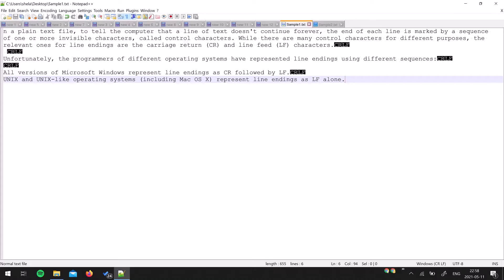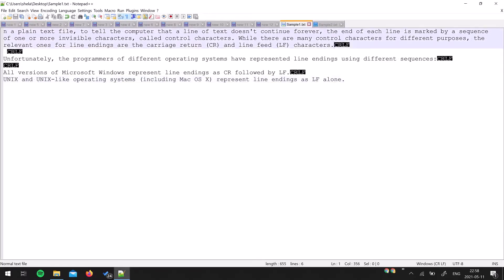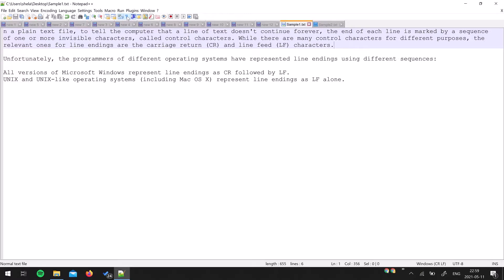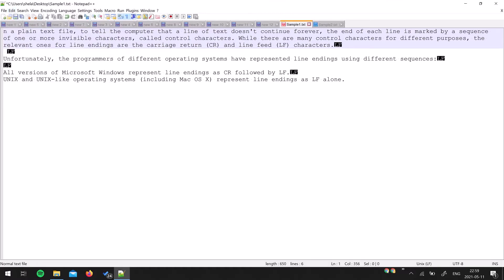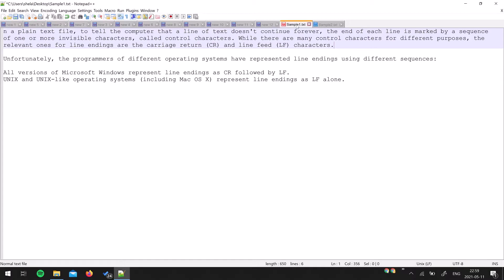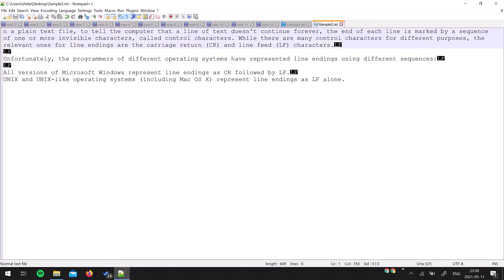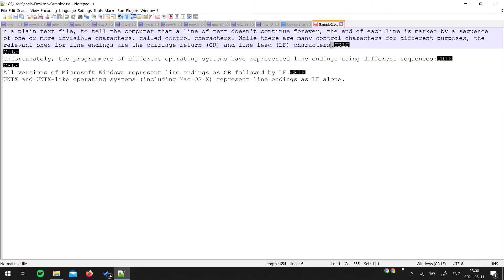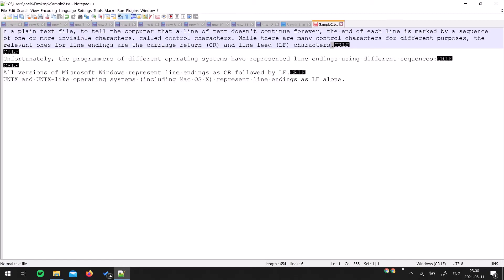How to replace CRLF with LF in a single file | Notepad++ Tips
How to replace CRLF with LF in a single file

Watch the video for a detailed step by step process.